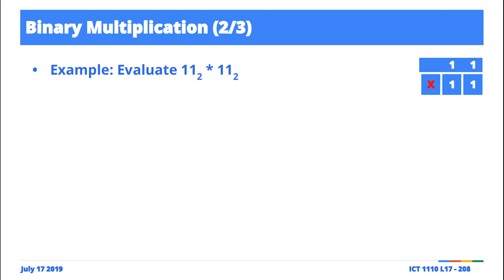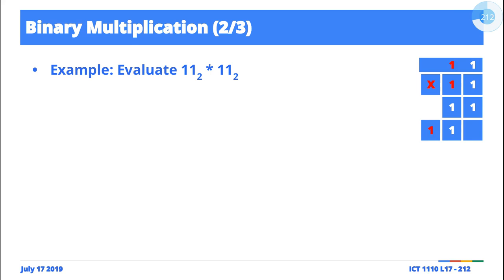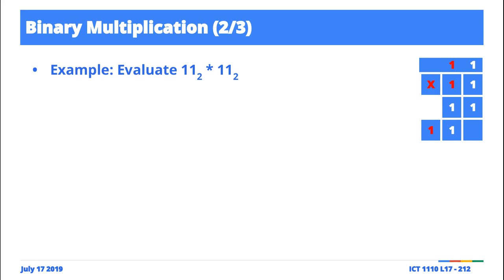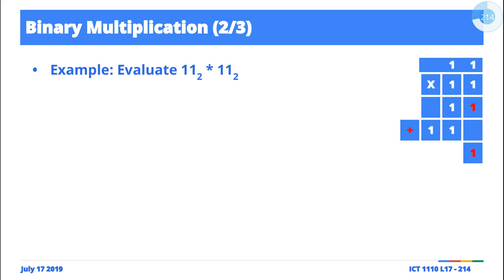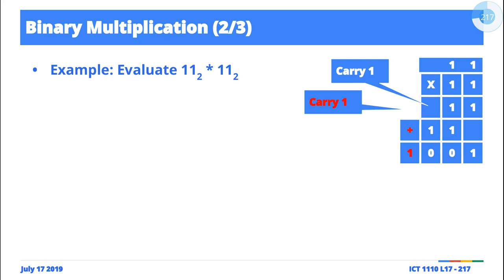[Illustration] Number Systems and Representation: Binary Multiplication #1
In class live illustration of binary multiplication